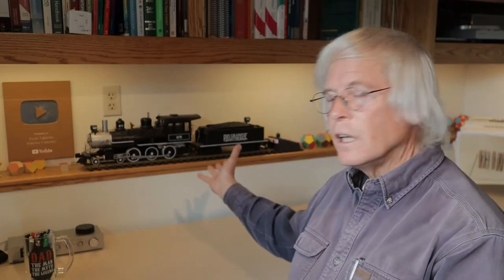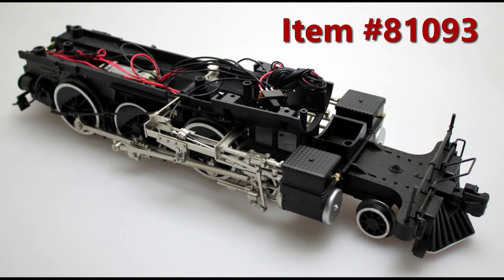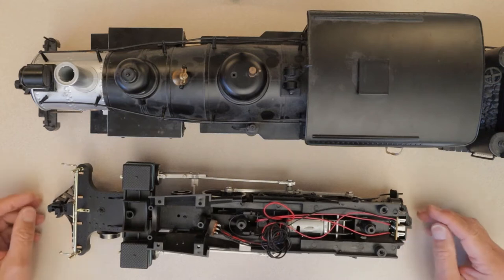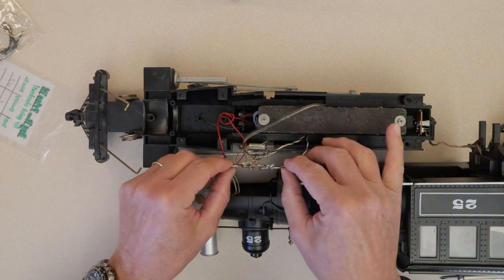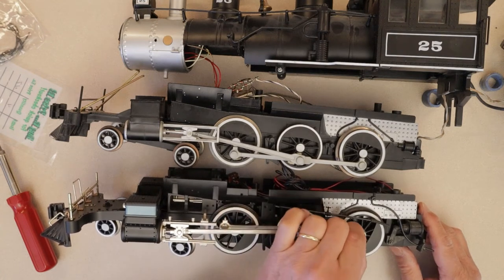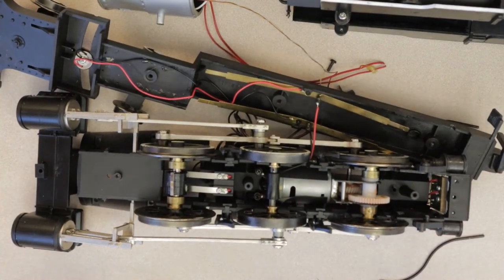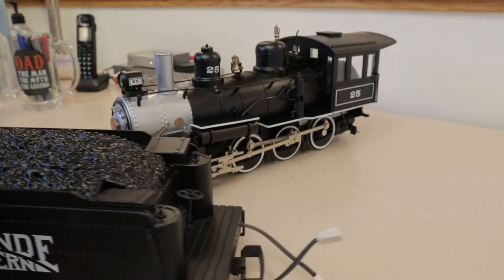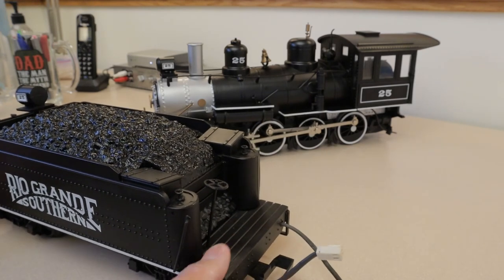Replacing a Bachmann BIG Hauler 4-6-0 Chassis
I replace the chassis on a Bachmann BIG Hauler 4-6-0 Locomotive purchased in 1992.

I start with a locomotive from the Bachmann "Rocky Mountain Express" set (#90015) that I purchased in 1992 for our older son's first Christmas when he was 2 years old.   I learned that this was a Version 2 chassis.  I was able to purchase a Version 5 Anniversary 4-6-0 Chassis from the Bachmann online store.  I start by reviewing some of the current replacement chassis available, then detail the steps I take to disassemble my original model and install the new chassis.  I compare the inner workings of my original Version 2 Standard chassis to the new Version 5 Anniversary chassis along the way.

If anyone is interested in "Old School" directional lighting using diodes and low-voltage grain-of-wheat bulbs, I uploaded a video: "Add Directional Lighting to a Bachmann BIG Hauler using Diodes and 1.5V Grain of Wheat Bulbs"

Forum Posts (Loco Bill Canelos):

"Can't find drive gear for a 1990 G scale Big hauler" - Rocky Mountain Express Set 90015

"Repairs to the Bachmann Standard line Big Hauler 4-6-0, and Anniversary 4-6-0"

Video Gear:
Camera - Canon M50 mirrorless camera with 15-45mm "Kit" lens
Shotgun Microphone - Rode Video Micro
Lavalier Microphone- BOYA BY-M1
Tripod - K&F Concept TM2534T

Editing Software:
DaVinci Resolve 16 by Black Magic Design

I try to learn something new while editing each video - in this case I learned a bit about superimposing clips.